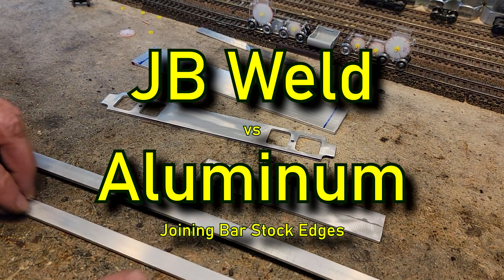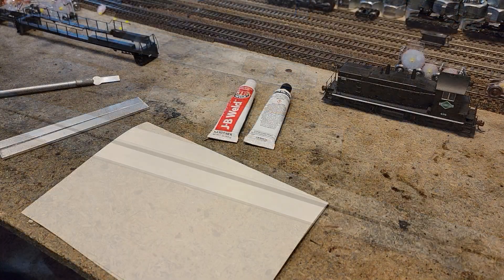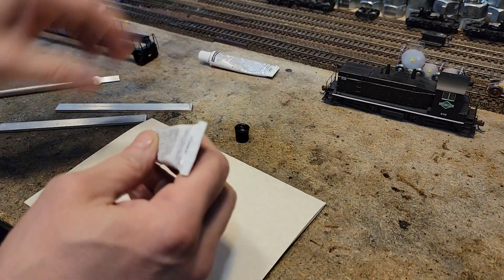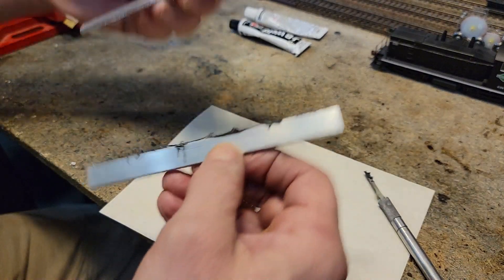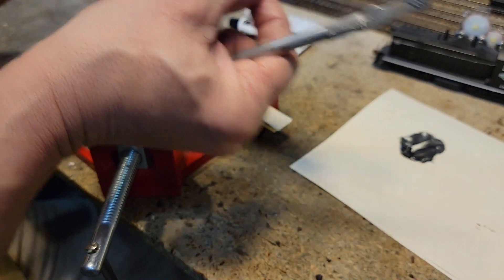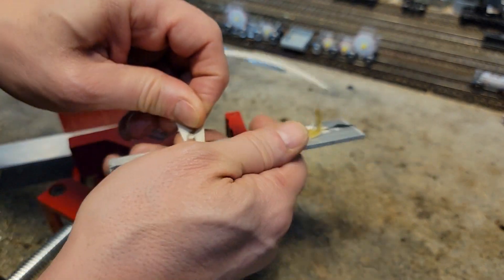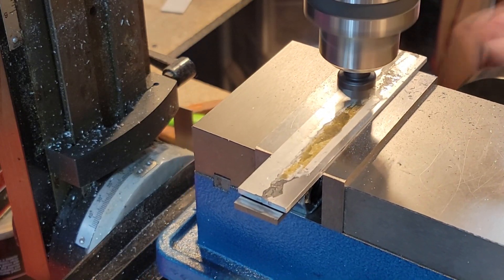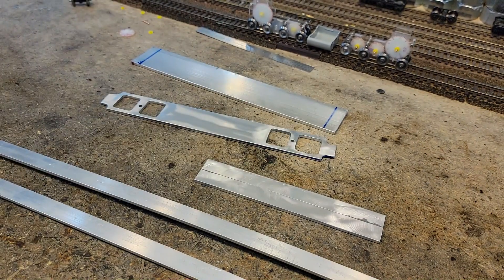JB Weld vs Aluminum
Part 26 where we take 2 pieces of 1/8 thickness aluminum bar stock and join them edge to edge.  This is a total success.  JB Weld is an excellent way to join bar stock even where it is weak.  We aren't testing to see if we can break it, rather we are testing to see if we can use it.  The result is yes it works even better than expected.